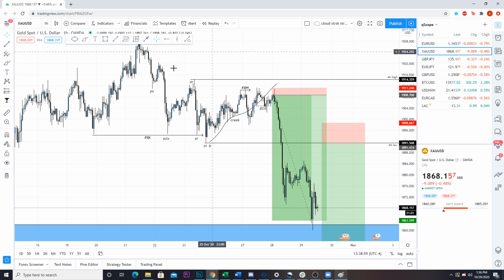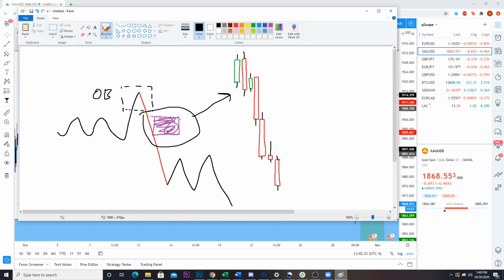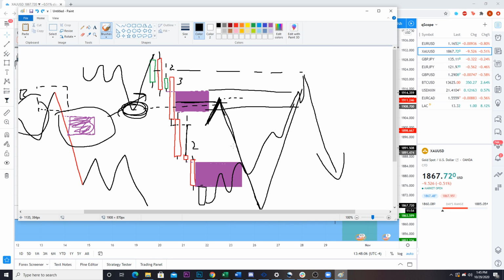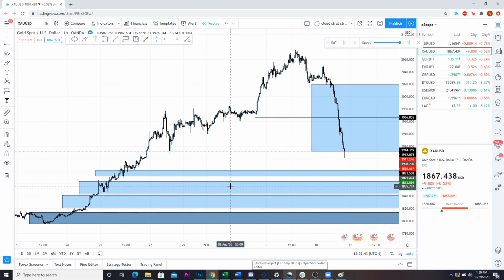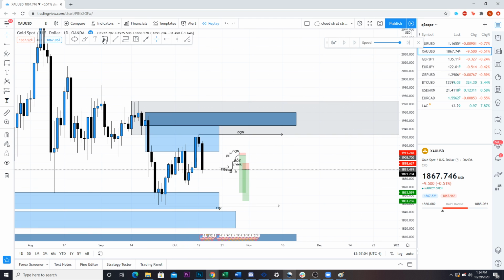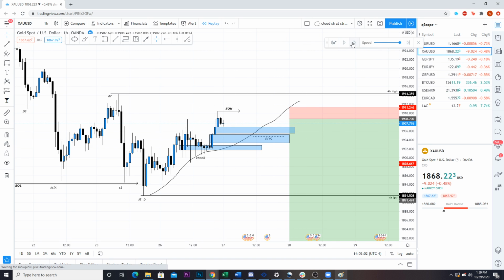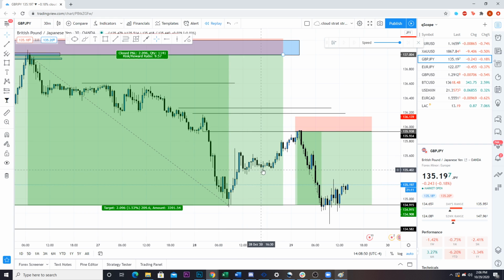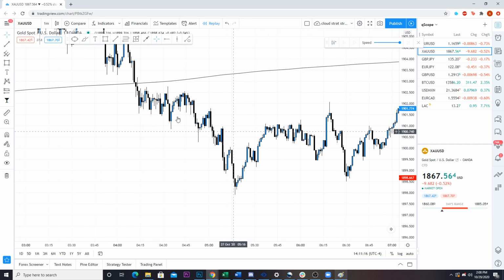IMBALANCE - INSTITUTIONAL 30 min FOREX trading [SMART MONEY CONCEPTS] - mentfx ep.6